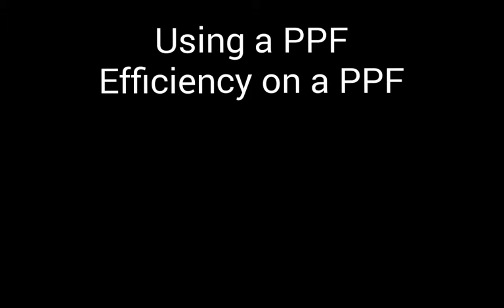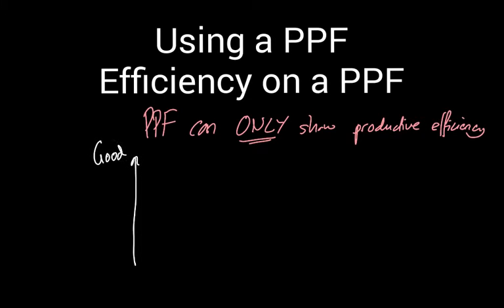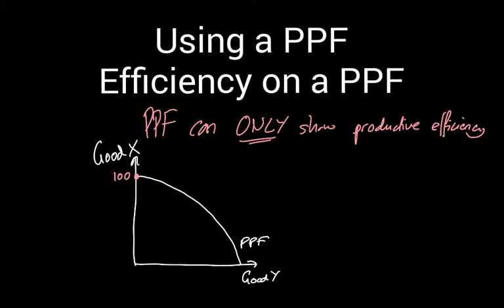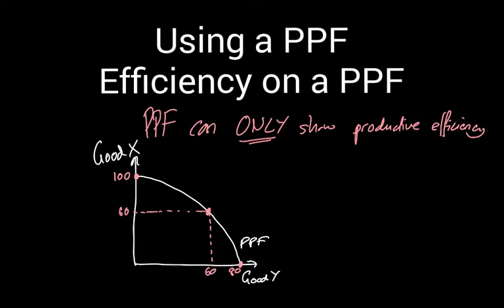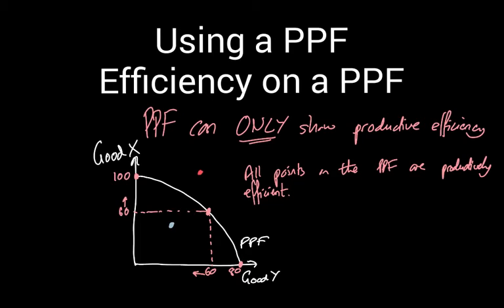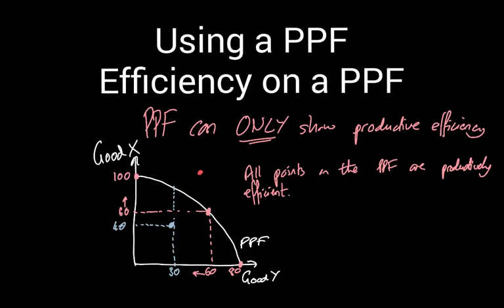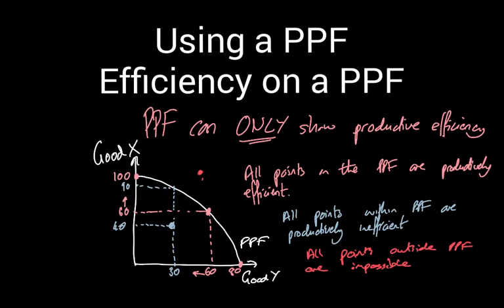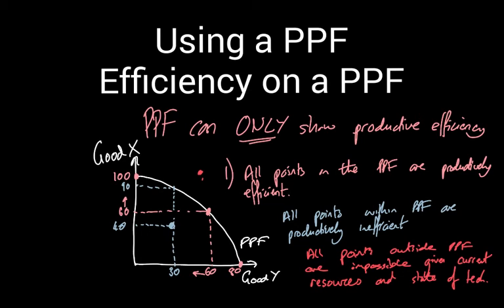Production Possibility Frontier 3: Efficiency